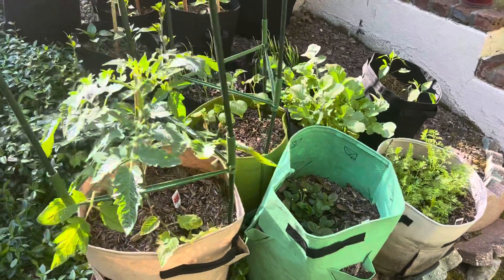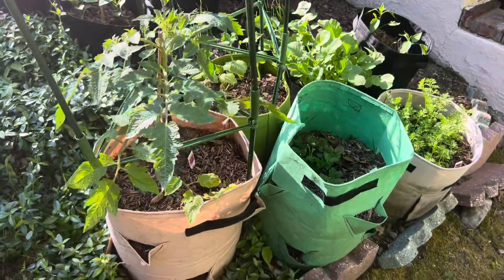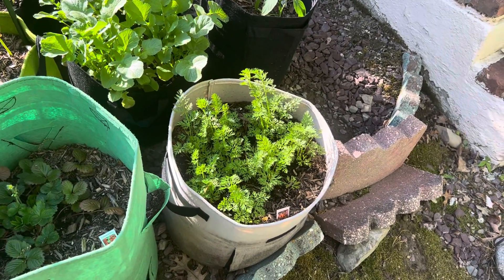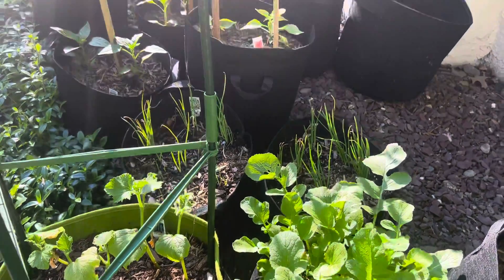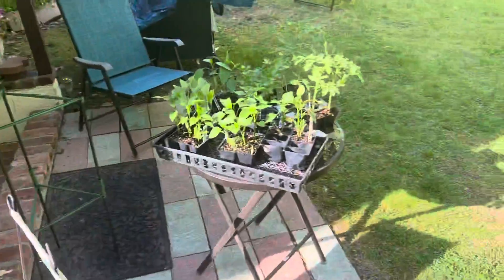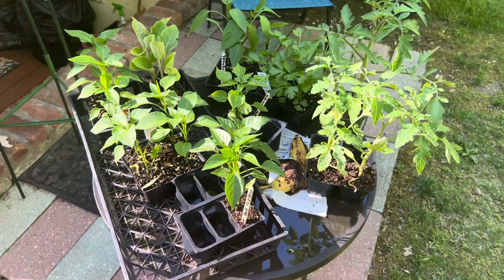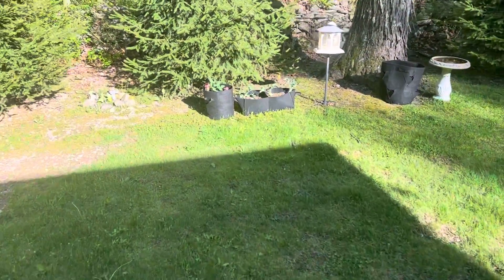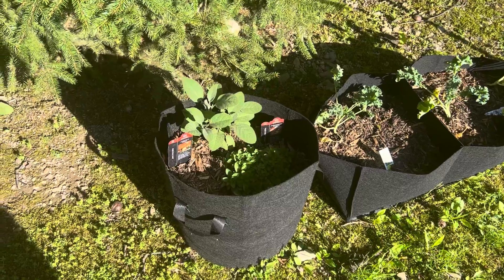The Grow Show With Sean – Ep1: Some of my Garden Plants in Grow Bags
A series where I cover outdoor gardening, hydroponics and indoor gardening and tips.